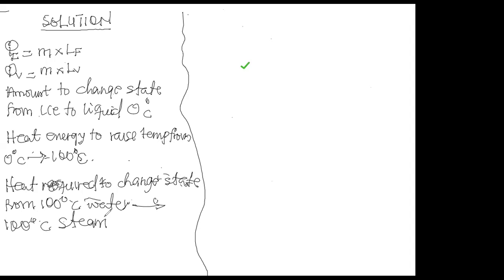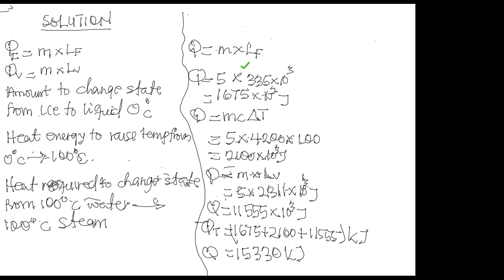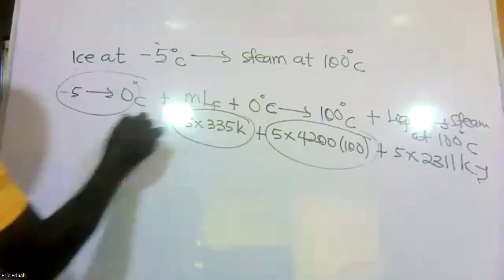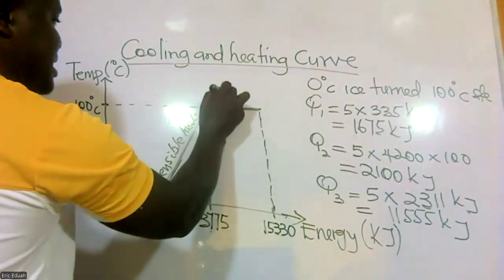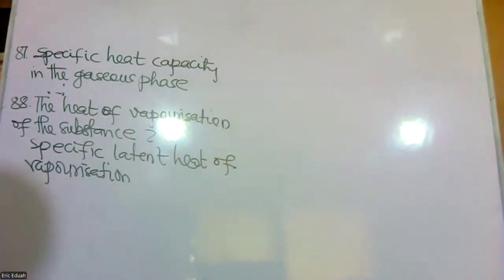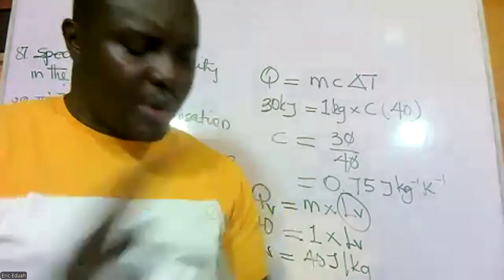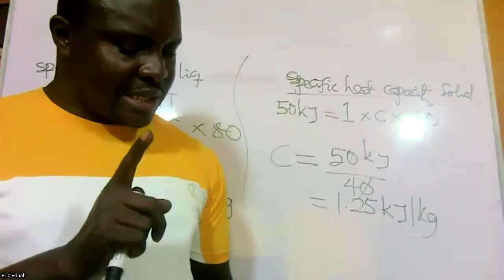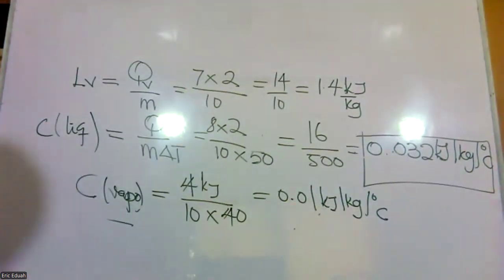COOLING AND HEATING CURVE